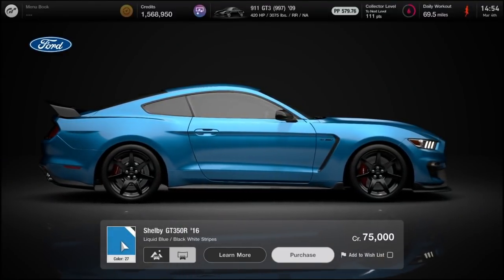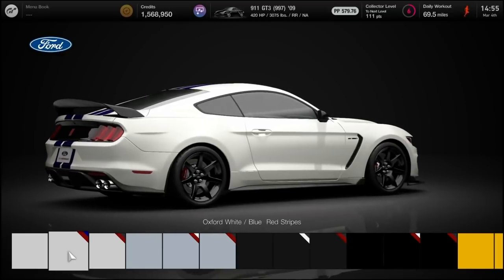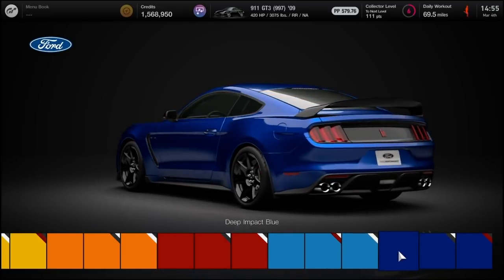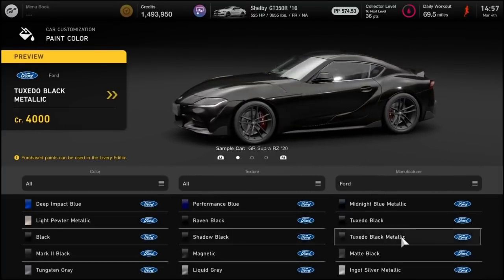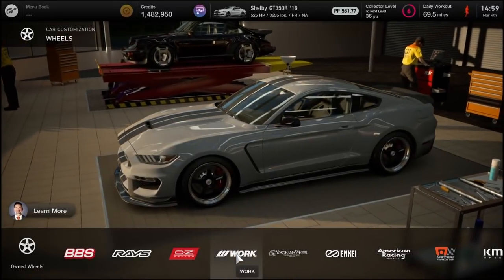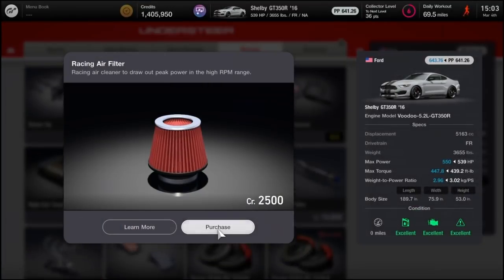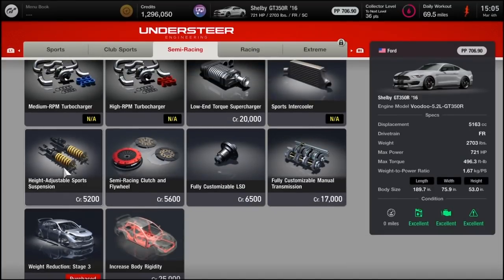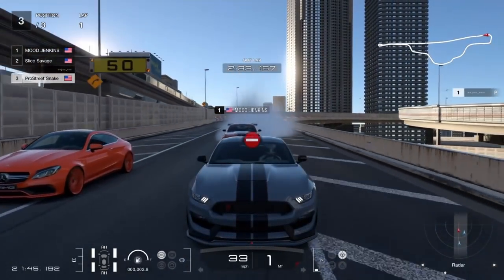(PS4) Gran Turismo 7: 2016 Shelby GT350 Build & Sound!! Roll Racing Online w/SpecAgent BEN!!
This Game Aight...